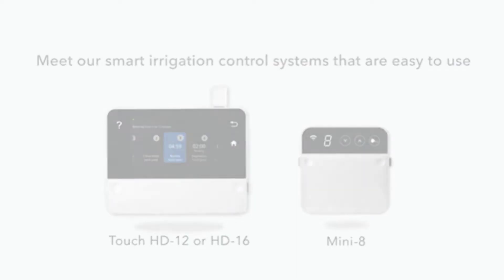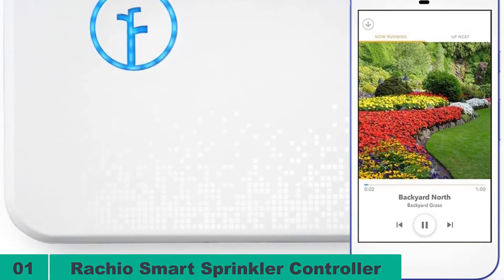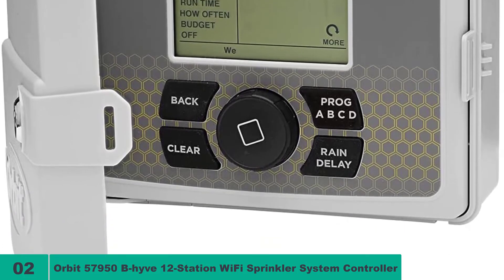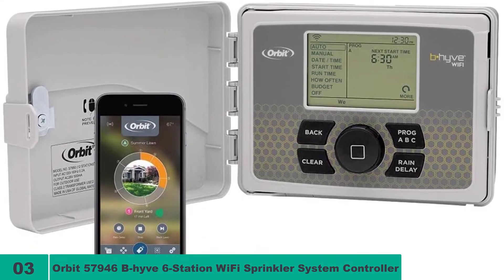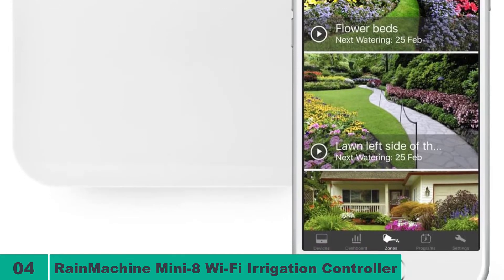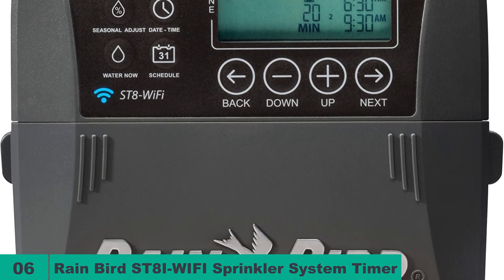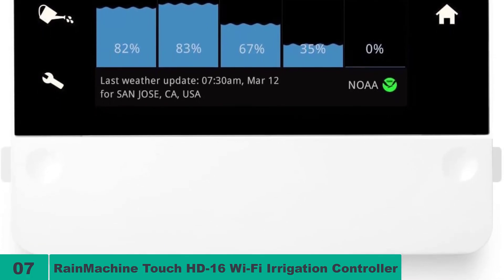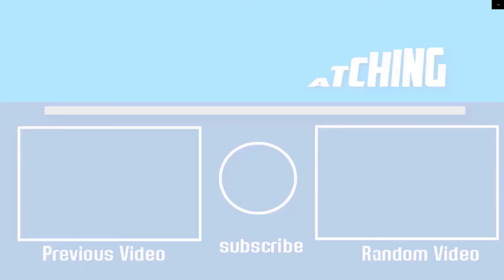Sprinklers: Best WiFi Irrigation Sprinklers 2022 (Buying Guide)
Are you looking for the Best WiFi Irrigation Sprinklers of 2022? These are some of the coolest Sprinklers we found so far:
✅1. Rachio Smart Sprinkler Controller
✅2. Orbit 57950 B-hyve 12-Station
✅3. Orbit 57946 B-hyve 6-Station
✅4. RainMachine Mini-8
✅5. Aeon Matrix Yardian